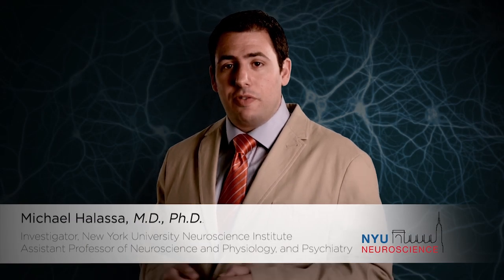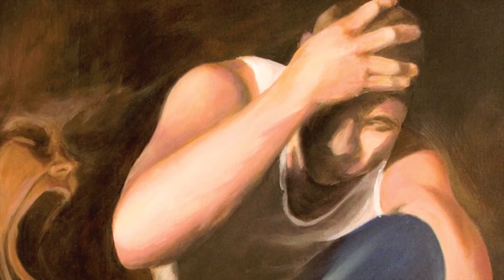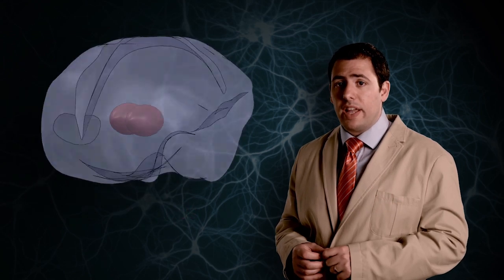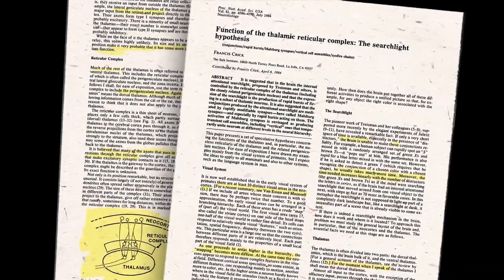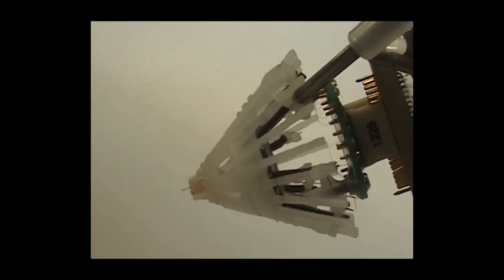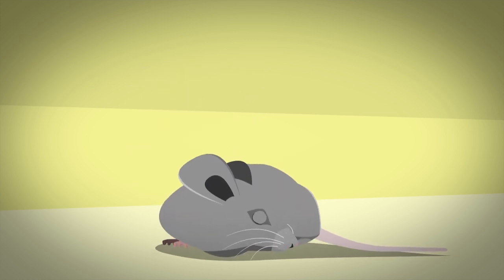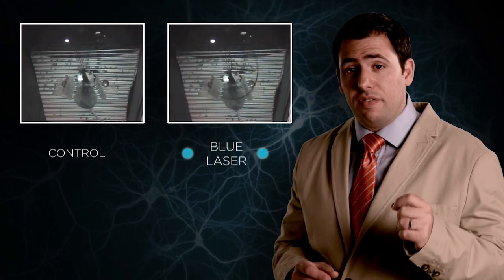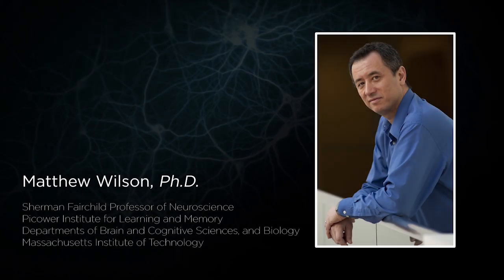Paying Attention to Your Inner Self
Michael Halassa and colleagues describe how brain circuits can shift between processing information from two distinct sources: external stimuli and internally generated constructs.